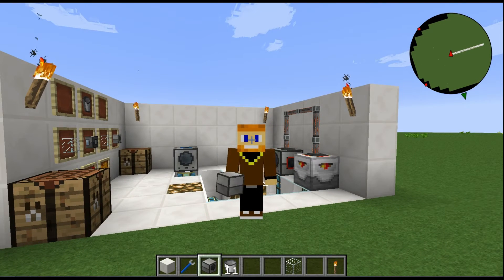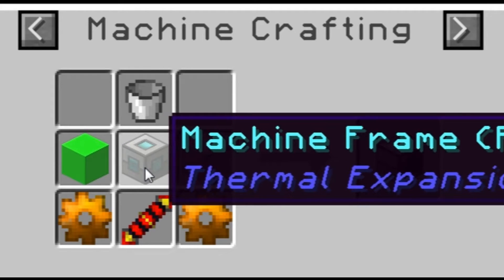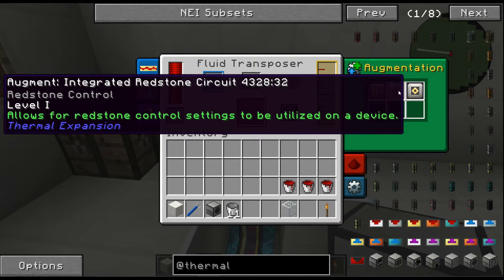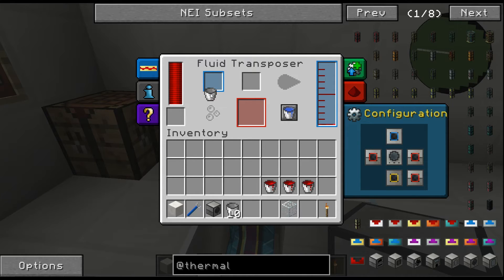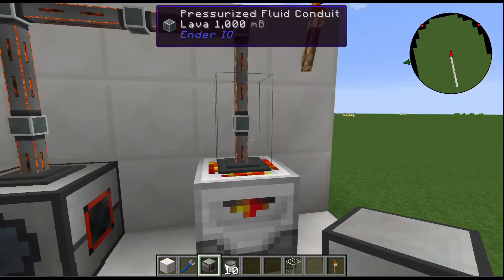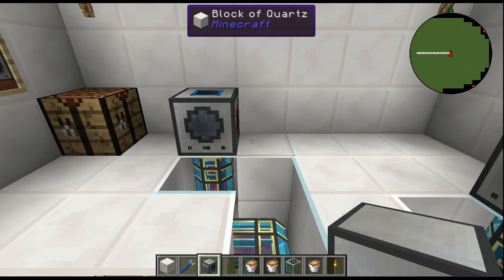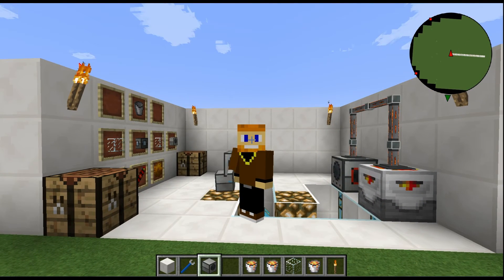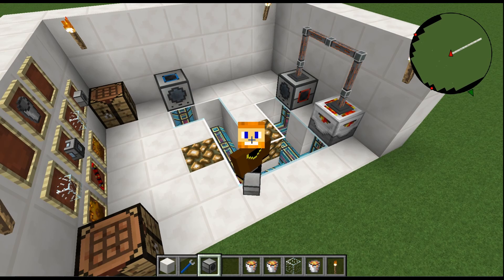Fluid Transposer (Thermal Expansion) | Minecraft Mod Tutorial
Welcome to thermal expansion's fluid transposer mod tutorial. The fluid transposer allows you to use and obtain advanced fluids needed to advance within certain mods. I hope you enjoy and learn something.

Credits:
Artwork For Channel: